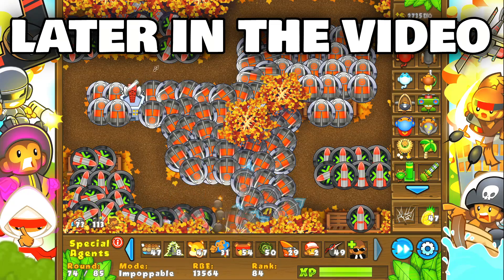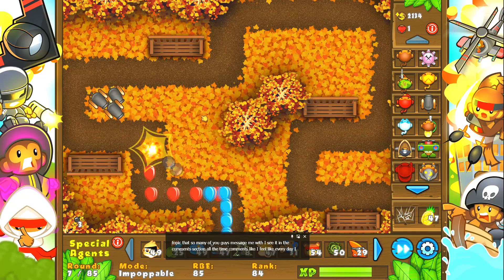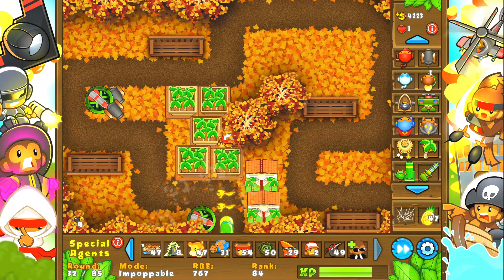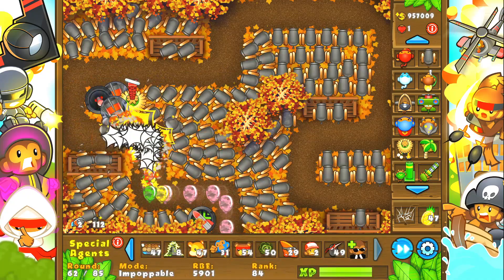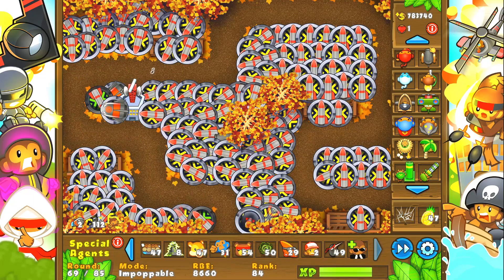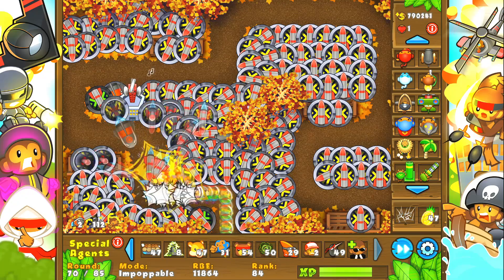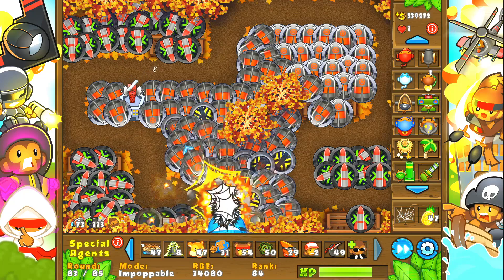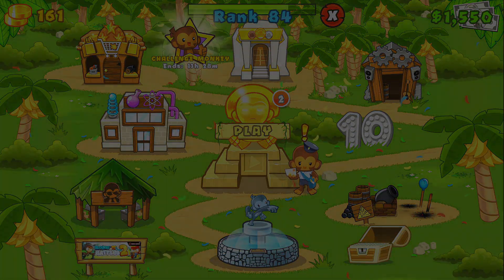CRUSHING Impoppable With ONLY BOMB SHOOTERS!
In this video (after many failed attempts, you'll see what I mean in the video 😉), we are going to not let even a single bloon get past in our bomb shooter ARMY. Yes, that's right. ARMY. Let's gooooooo and find out if they can do it.